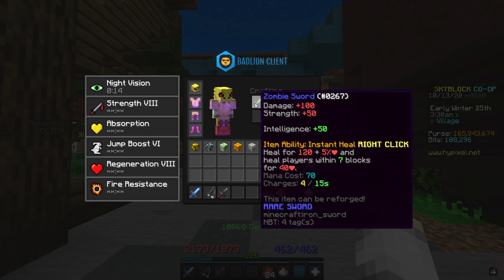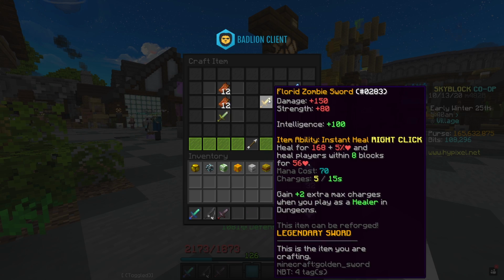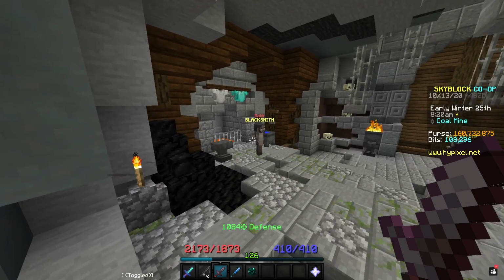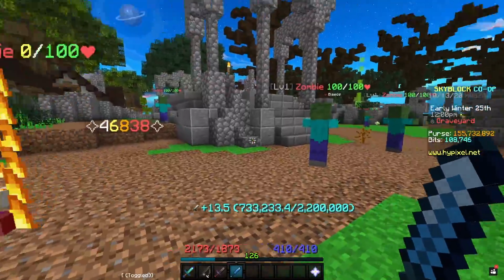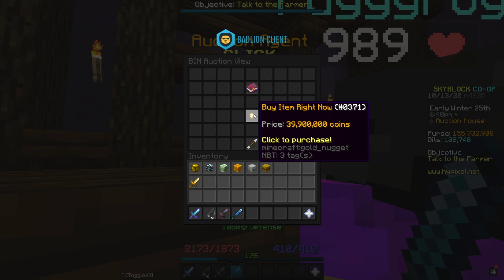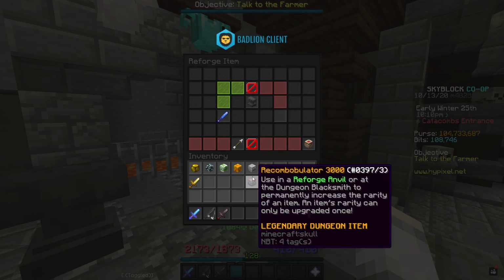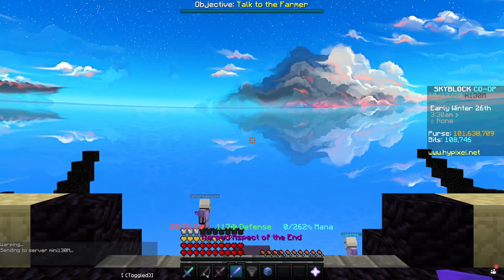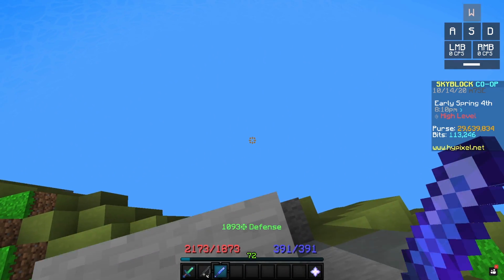Creating the Ultimate Weapon (Hypixel Skyblock)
Today we created the Ultimate Skyblock Weapon. It's quite crazy because this has actually been apart of Skyblock for a very long time. Anyways, make sure you watch the video to see how good it really is.

➥ Lets try to hit 2,500 Likes This Video 👍